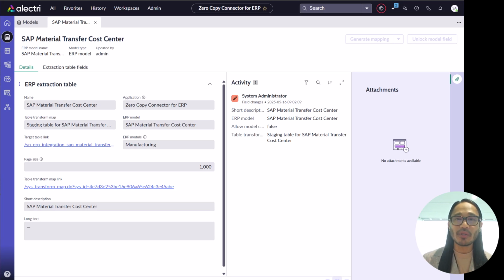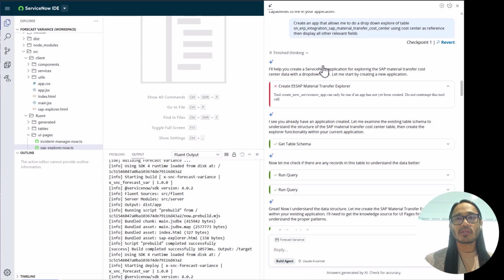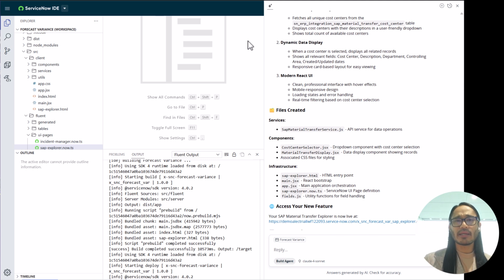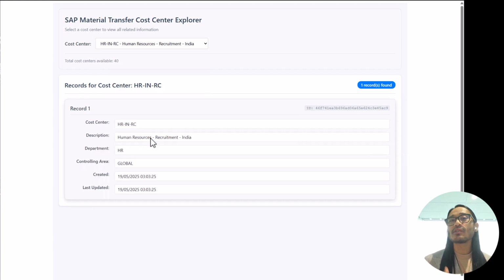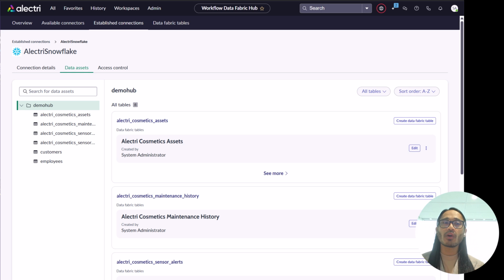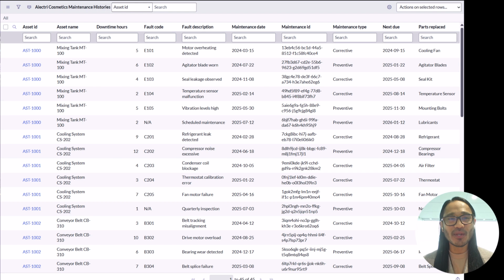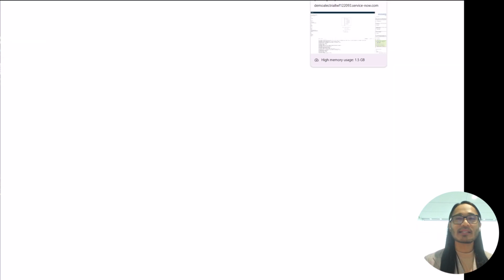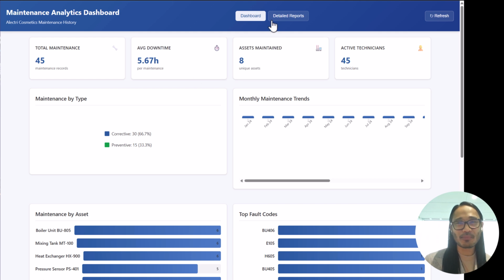Create Analytical with Apps Build Agent and Zero Copy Connectors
Create a simple @servicenow Build Agent powered application that connects to Workflow Data Fabric Zero Copy for SQL and Zero Copy for ERP Tables